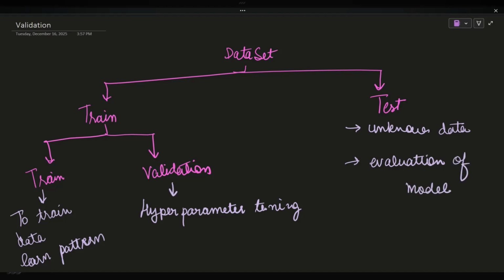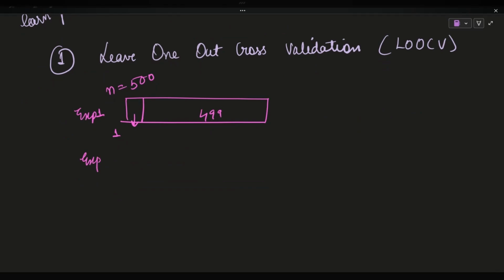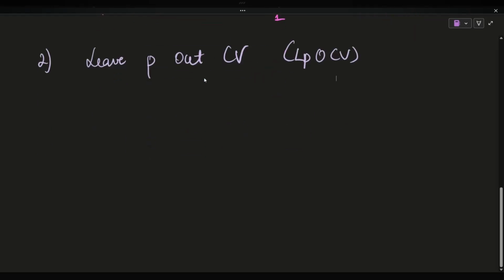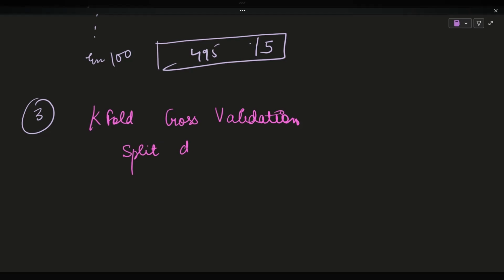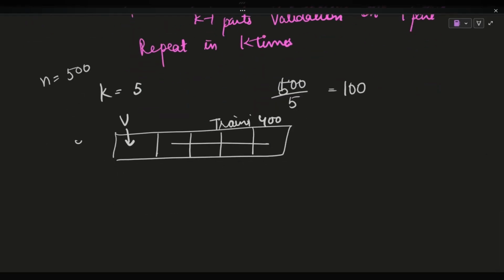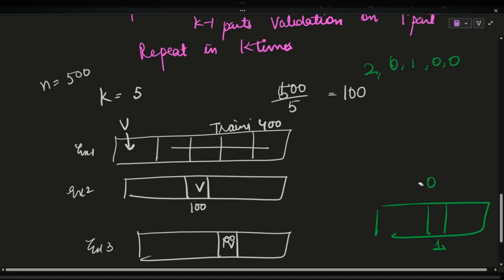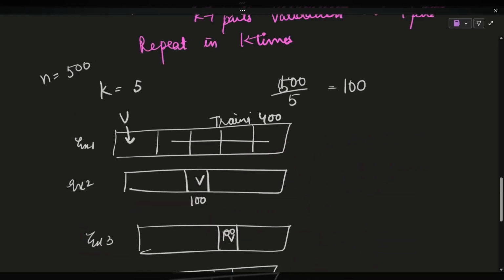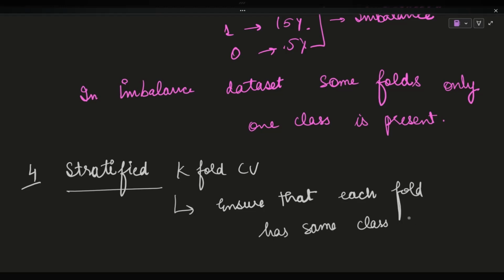16. Cross Validation Explained | Types of Cross Validation in Machine Learning | ML Basics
Cross Validation is one of the most important concepts in Machine Learning model evaluation.
In this video, you’ll learn what cross validation is, why it is needed, and the different types of cross validation used in ML.

We cover:
✔ What is Cross Validation
✔ Why train-test split is not enough
✔ K-Fold Cross Validation
✔ Stratified K-Fold Cross Validation
✔ Leave-One-Out Cross Validation (LOOCV)
✔ Time Series Cross Validation
✔ When to use which type

This video is perfect for:
✅ Data Science interview preparation
✅ Students learning model validation techniques

📌 Watch till the end to clearly understand how cross validation improves model performance and prevents overfitting.